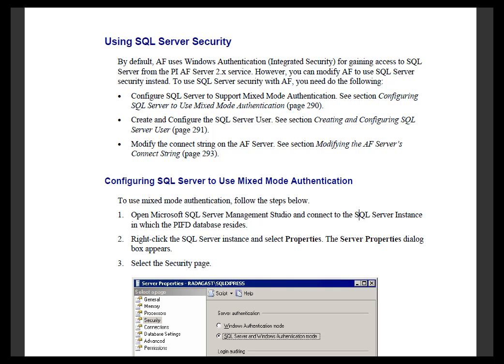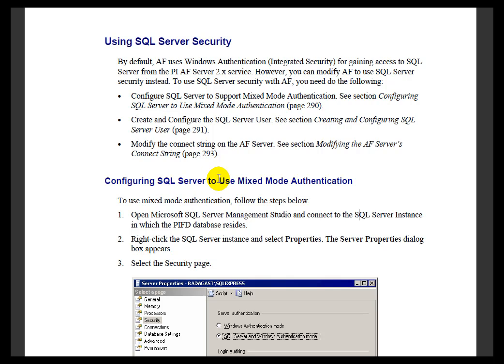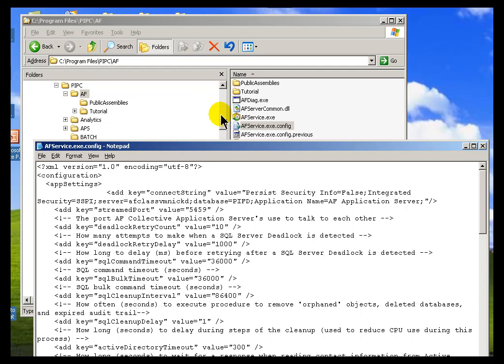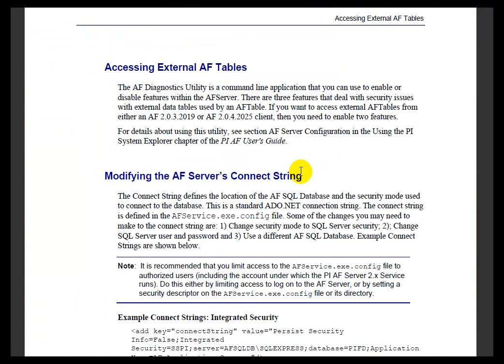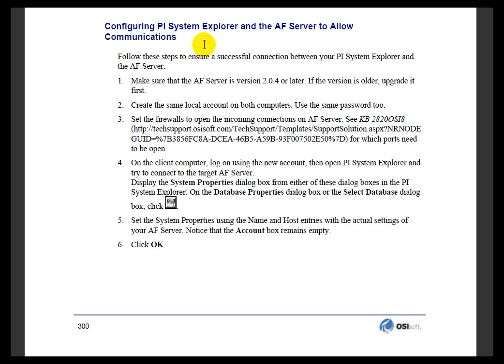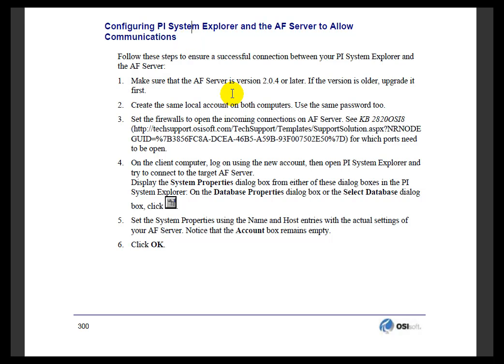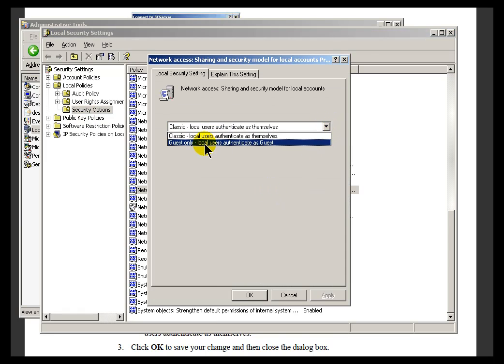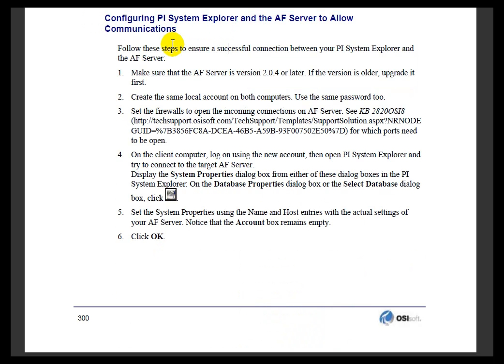OSIsoft: Configure the AF Server to use SQL authentication. v2010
When your AF Server and AF SQL Database systems are located in different domains, and there is no trust defined between those domains, you need to use SQL Server security to allow the two to communicate.

you can see where this video is in the sequence of videos on this topic.